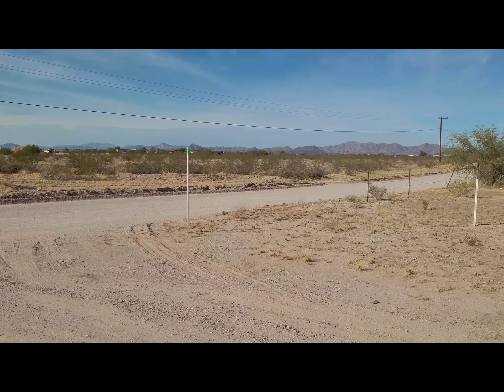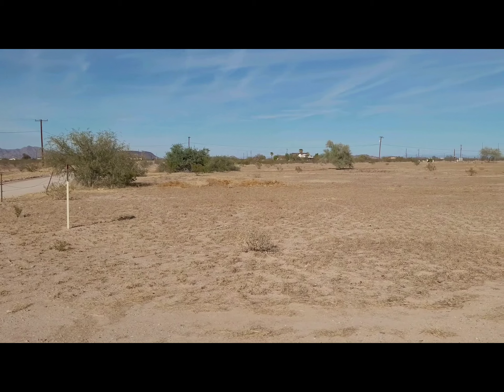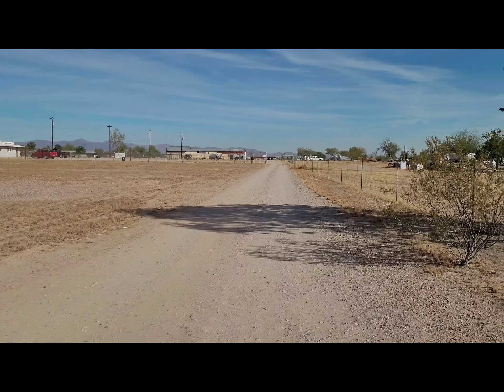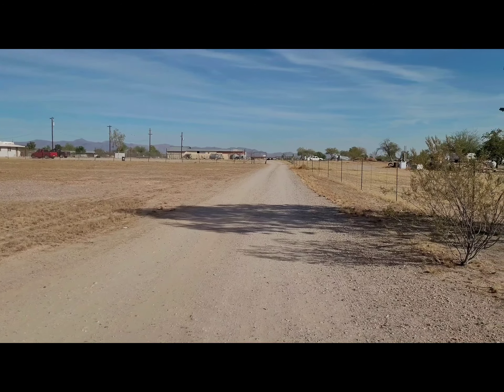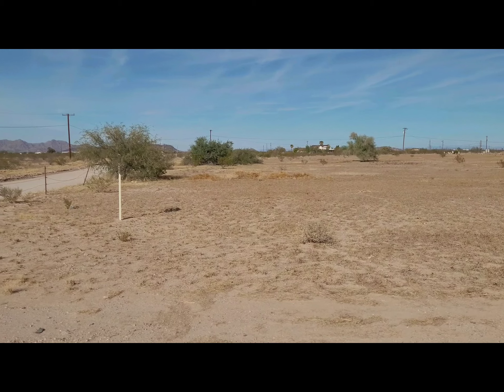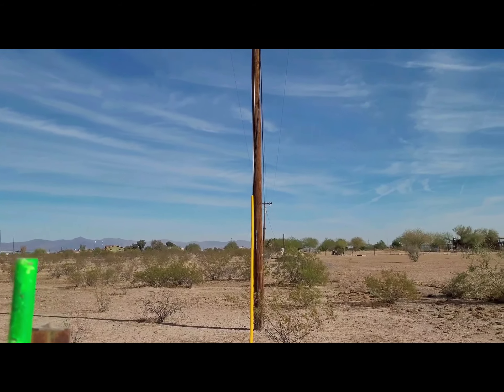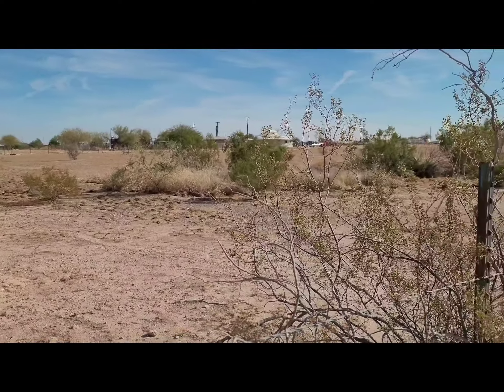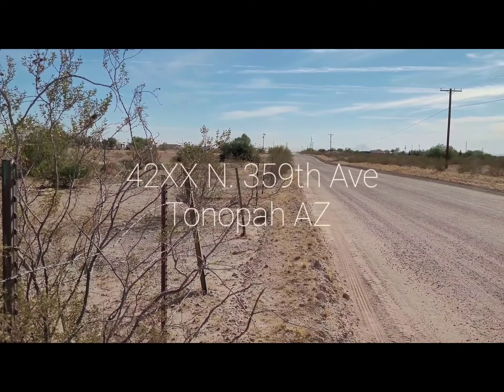4+ acres near Bill Gates Belmont in Tonopah AZ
Cross Streets: 359th Ave. and Indian School Directions: I-10 to 339th Ave. (Hassayampa) North to Indian School. West to 359th. Ave. North to property. Look for my white & green topped poles and black sign.
INFO: Over 4 acres of gorgeous flat land with no flood plain. This is the area to invest in! Bill Gates did! The master planned community of Belmont is located north, south & east of this parcel. Power at the north boundary. Fenced on 3 sides.  Easy access. Look for my black sign and white corner markers. Come see it today.